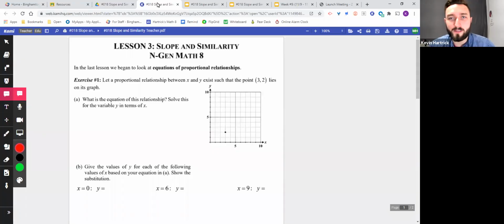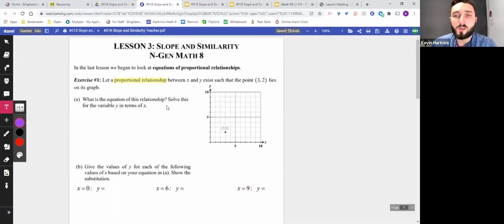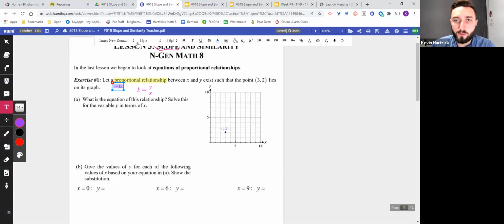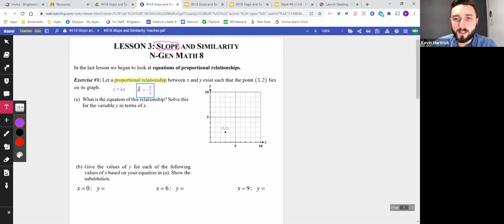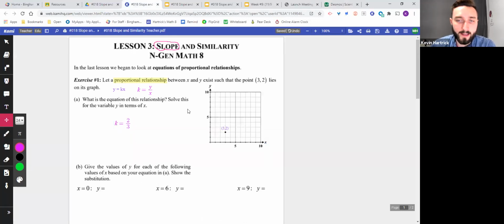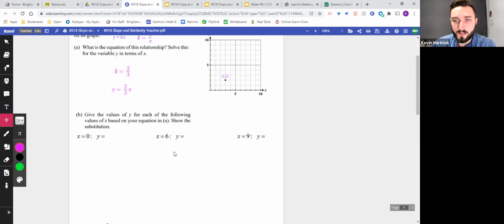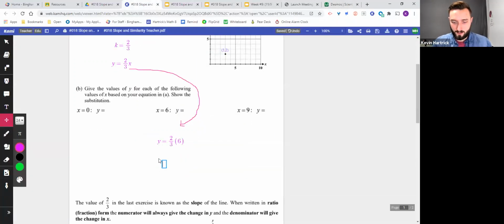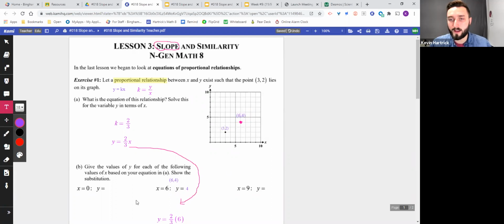#018 Slope and Similarity Part 1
In this video I review how to find the constant of proportionality from a point on a graph and use it to find other points in the relationship.